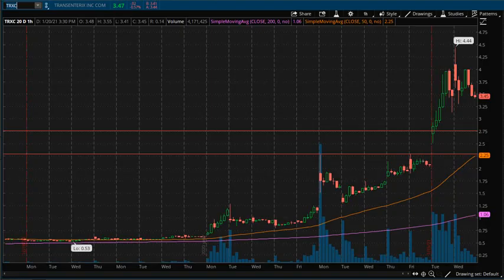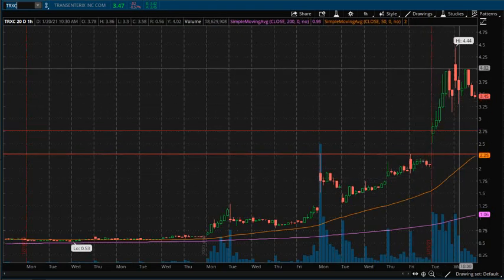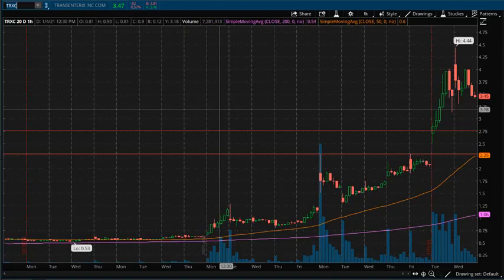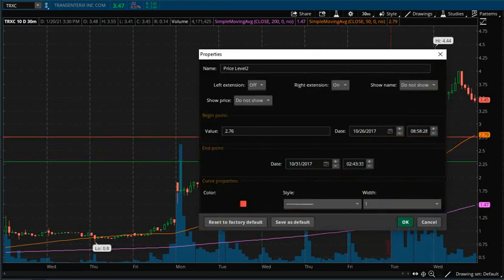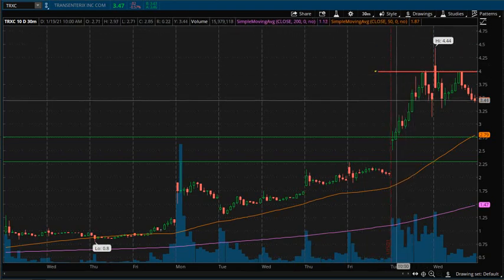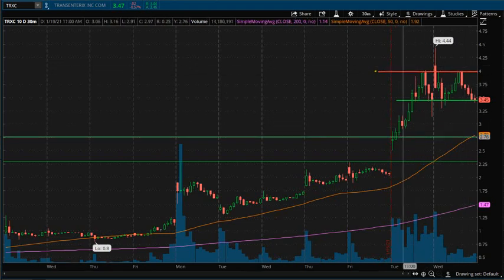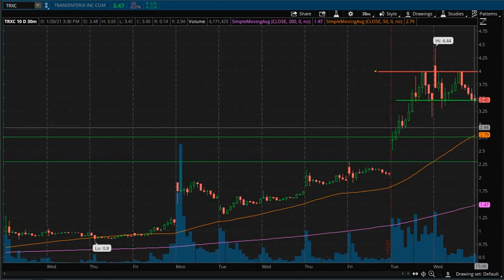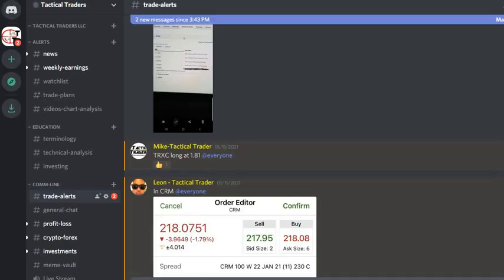TRXC BULLISH MOVE!! CONSOLIDATION OR PULLBACK???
TRXC CHART ANALYSIS 1/20

TACTICALTRADERS.COM